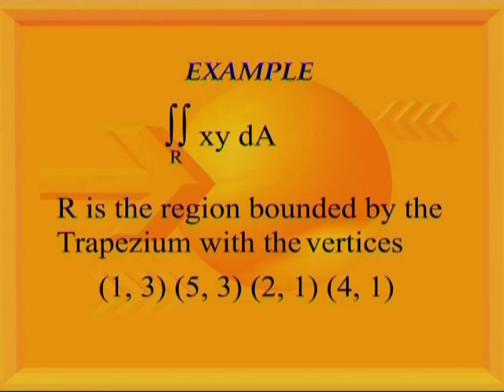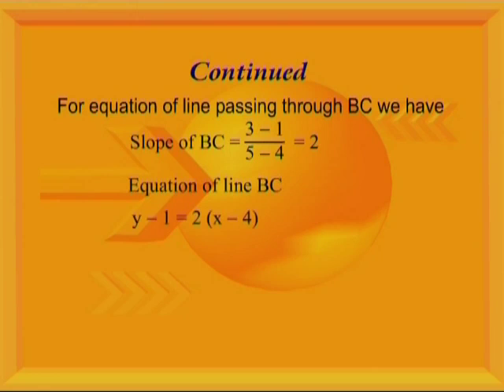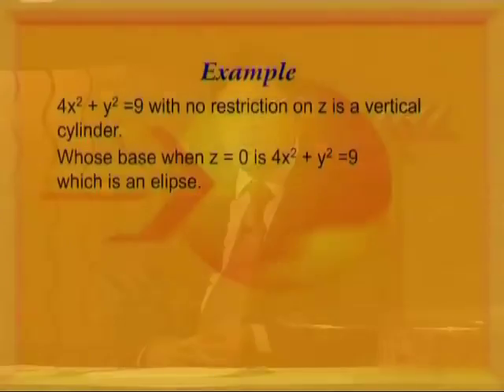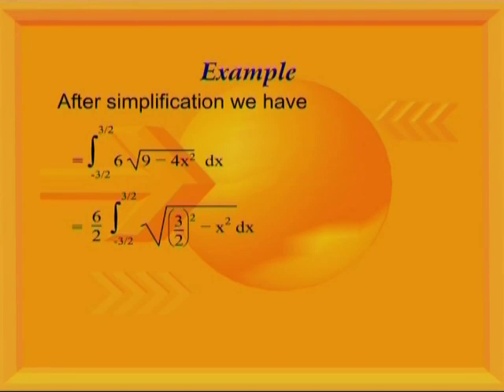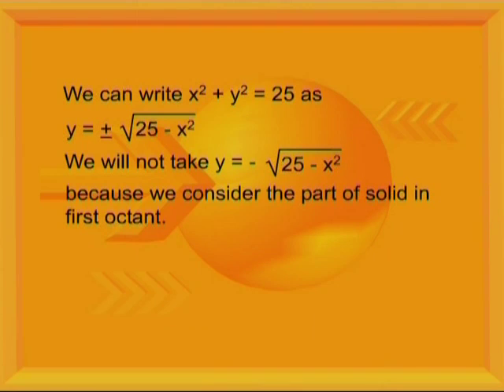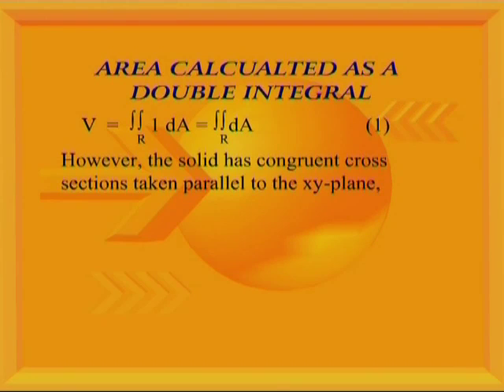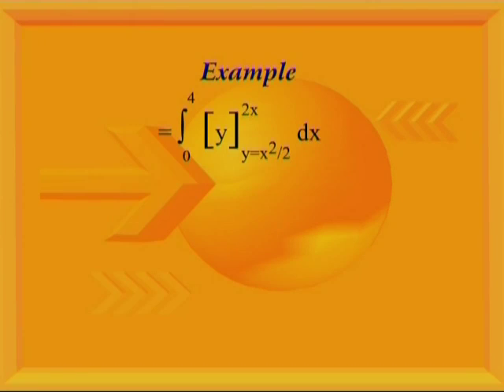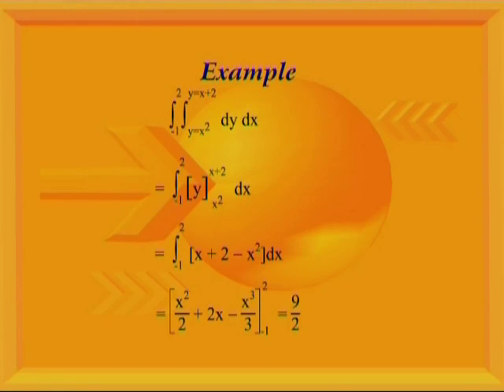MTH201_Lecture22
MTH201 - Multi-Variable Calculus: Lecture 22